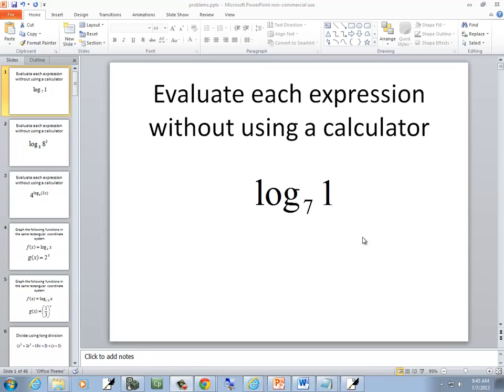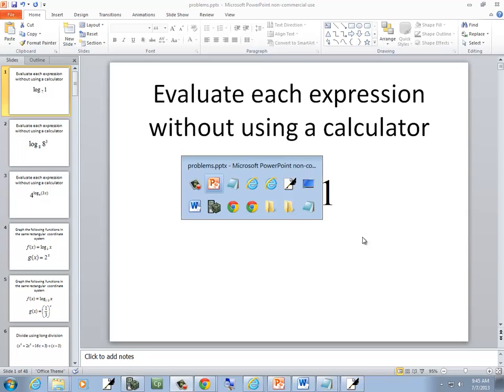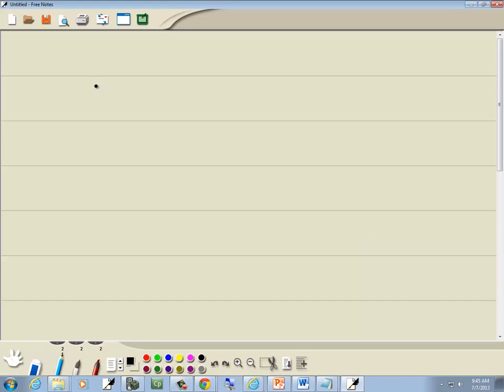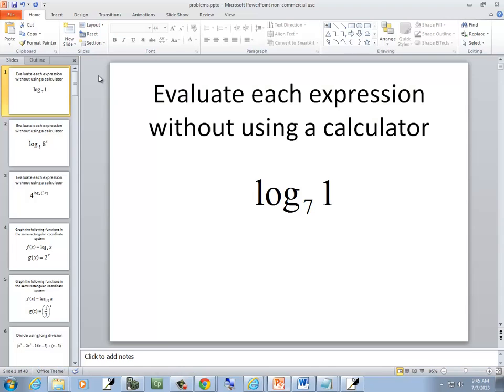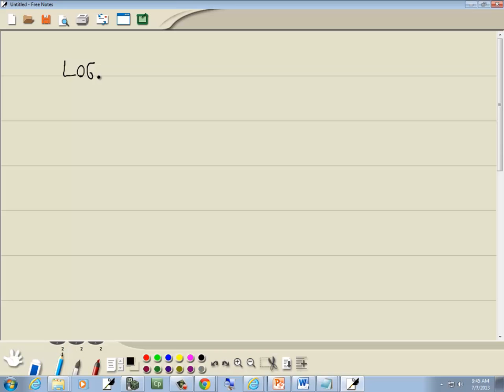College Algebra Homework - Evaluating Logarithmic Expressions - P0038929